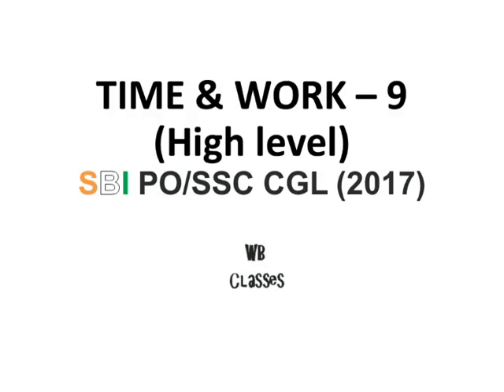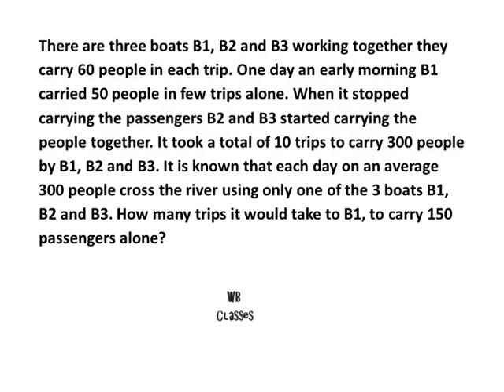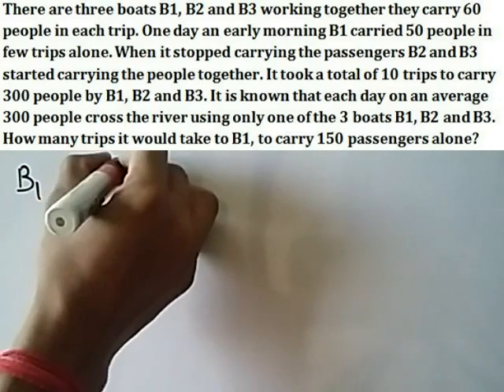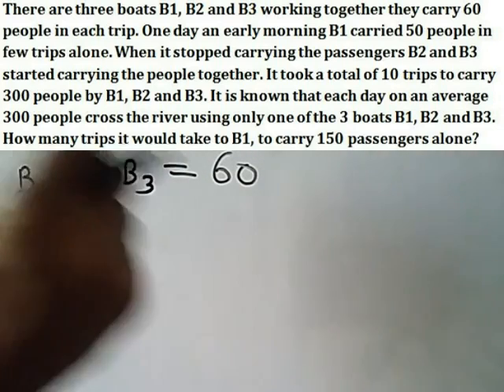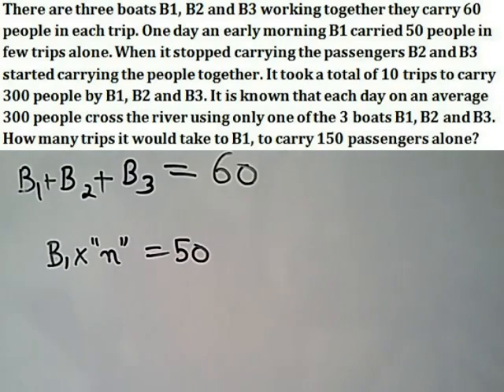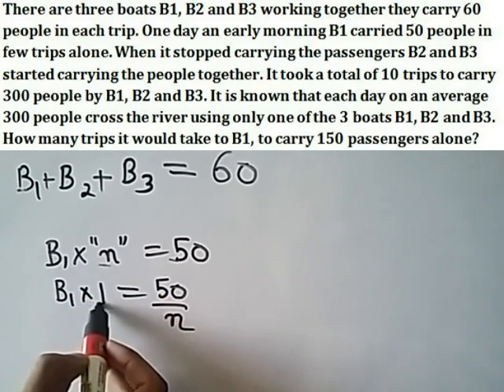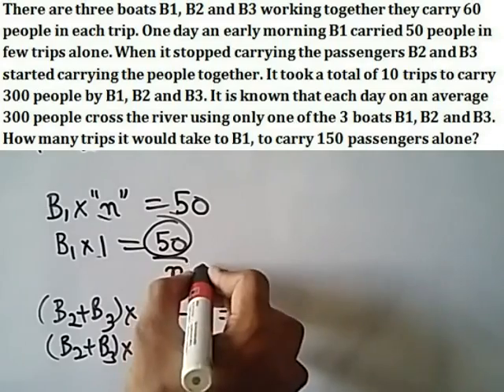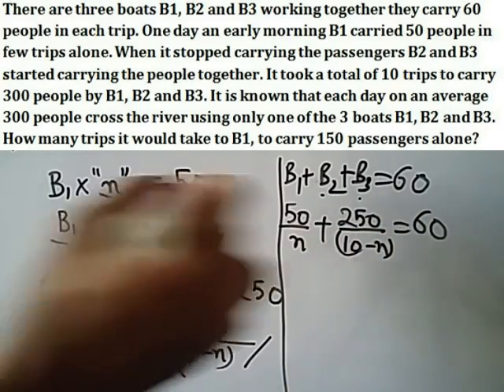Time and work - 9 (Questions) SBI PO/SSC CGL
Questions from the video:-

1) There are three boats B1, B2 and B3 working together they carry 60 people in each trip. One day an early morning B1 carried 50 people in few trips alone. When it stopped carrying the passengers B2 and B3 started carrying the people together. It took a total of 10 trips to carry 300 people by B1, B2 and B3. It is known that each day on an average 300 people cross the river using only one of the 3 boats B1, B2 and B3. How many trips it would take to B1, to carry 150 passengers alone?

2) Boston, Churchill and David are three workers, employed by a contractor. They completed the whole work in 10 days. Initially all of them worked together, but the last 60% of the work was completed by only Churchill and David together. Boston worked with Churchill and David only for initial two days then he left the work due to his poor health. Also Churchill takes 20% less time to finish the work alone than that of David working alone. If they were paid Rs 3000 for the entire work, then what is the share of least efficient person?